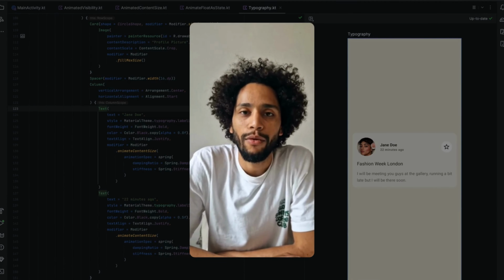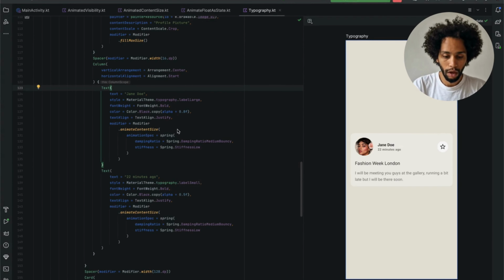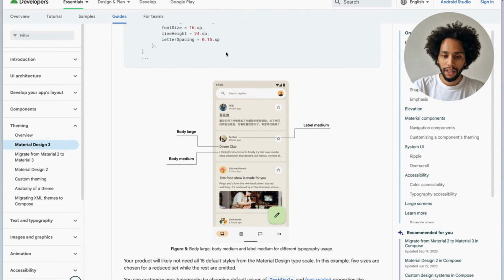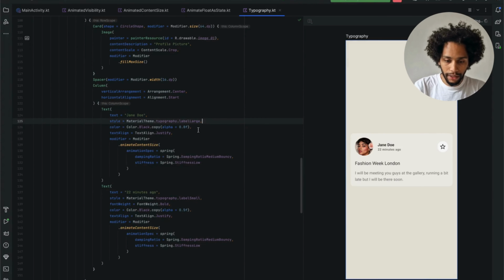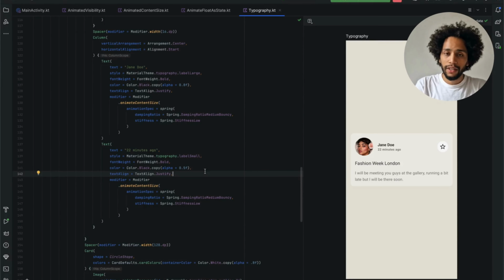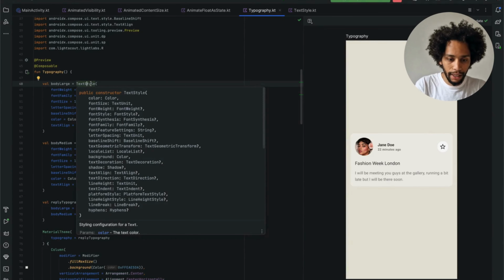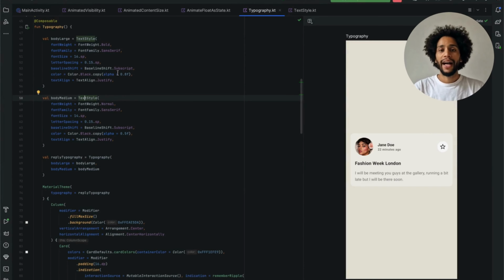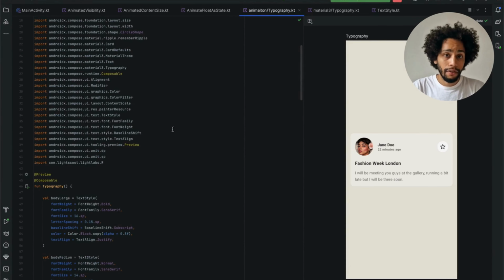Material Typography - Kotlin & JetpackCompose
Dive deep into the world of Material Design Typography using Kotlin and Jetpack Compose. This comprehensive video provides a detailed walkthrough on harnessing the power and flexibility of Compose to implement modern typographic designs. Whether you're refining the user experience or adopting the latest UI trends, understanding typography is crucial. With Kotlin's succinct syntax and Compose's reactive framework, crafting visually compelling text layouts has never been more efficient. Equip yourself with the knowledge and elevate your app's design to the next level.

If you find this content helpful, give the video a like and follow the channel for more.